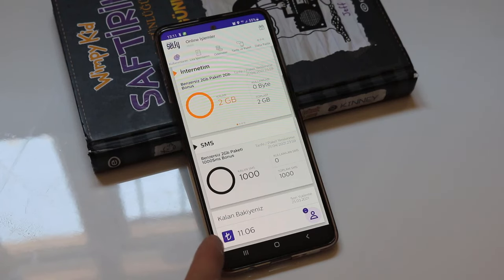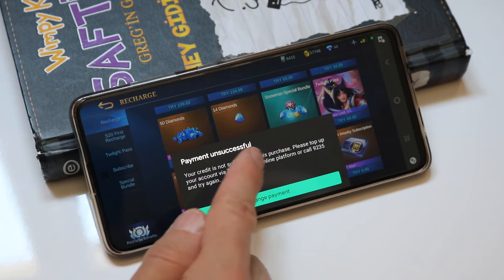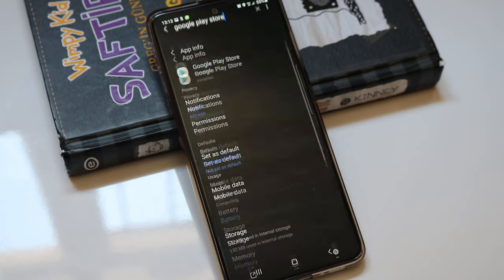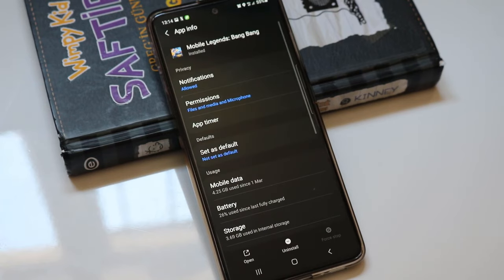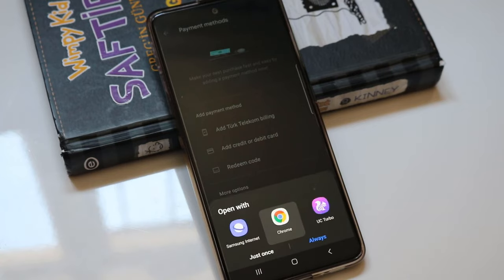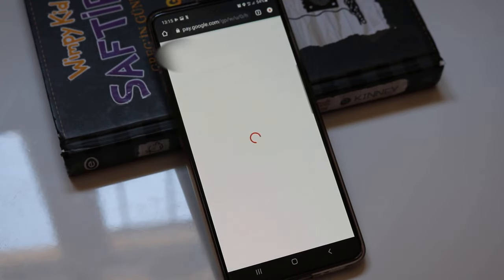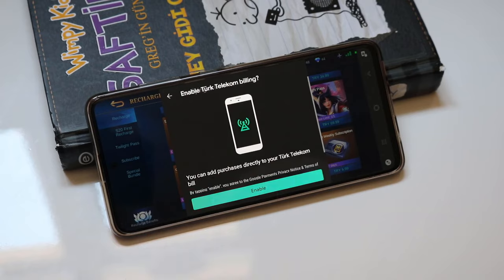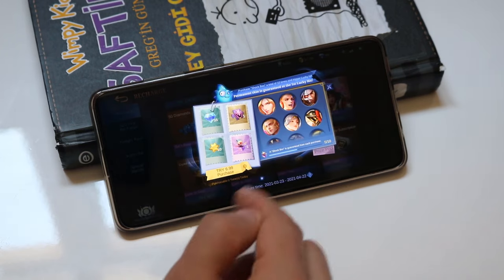How To Fix Google Play Payment UNSUCCESSFUL | This Payment Method Has Been Declined | MLBB 2021